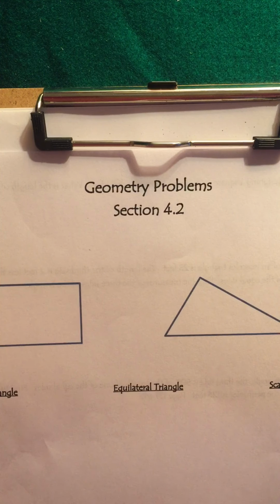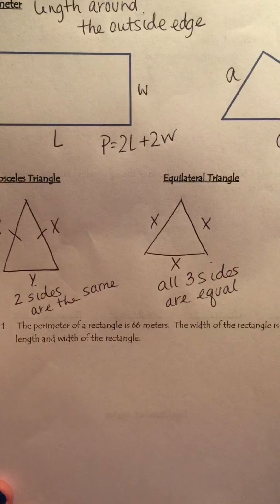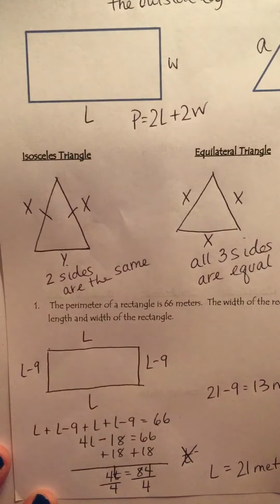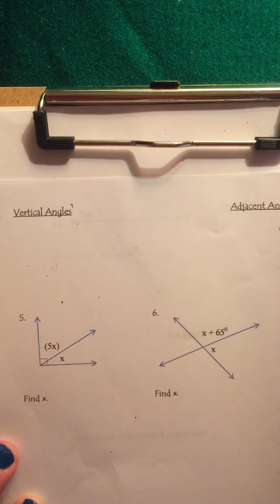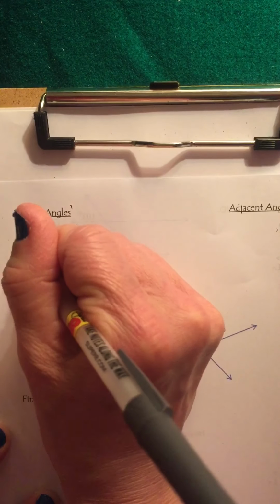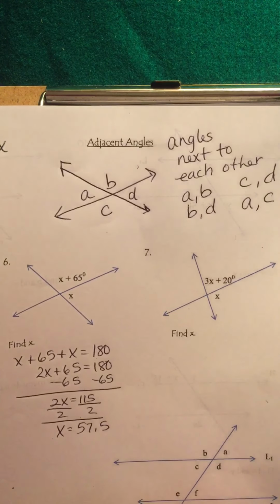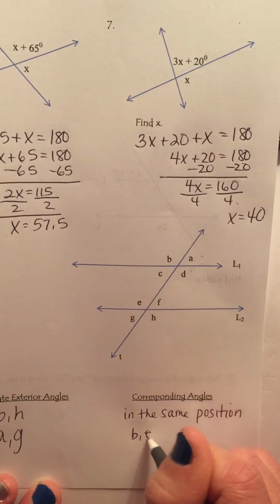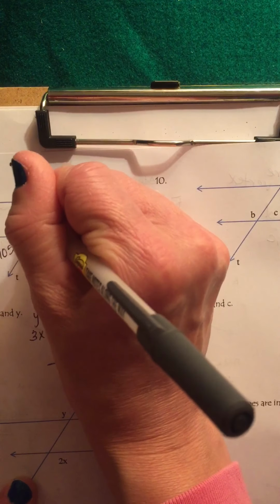4.2 Geometry Problems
Perimeter, Types of Angles, Missing Angle Measures